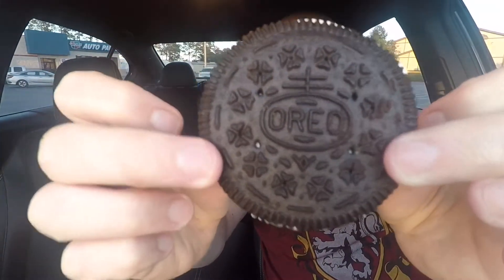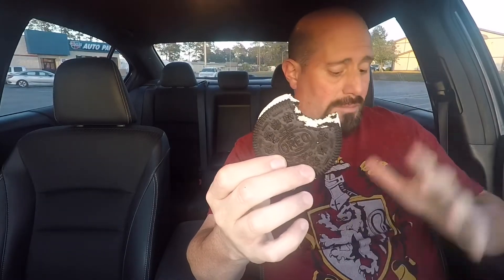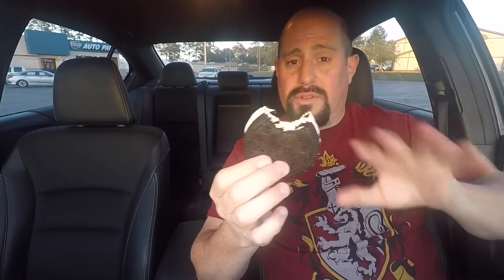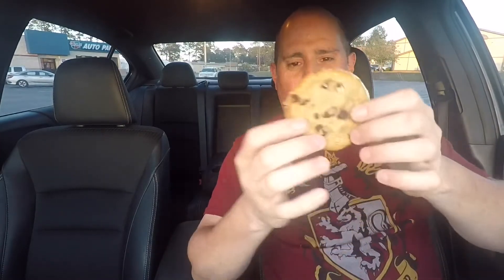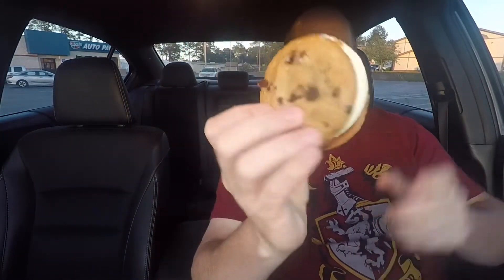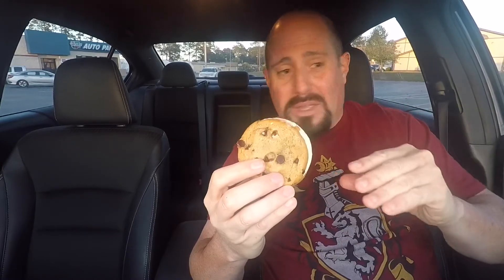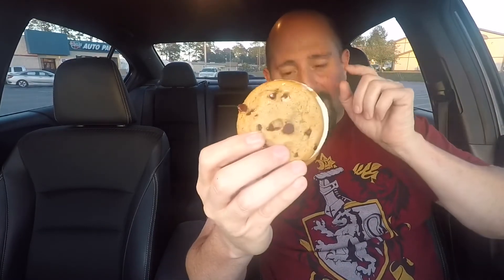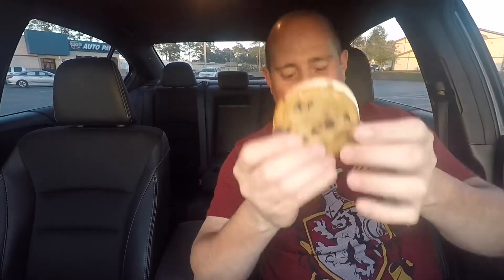Sonic Cookie Ice Cream Sandwiches Review : Food Review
Sonic Cookie Ice Cream Sandwiches:

This time for "Steverville Food Review" we stopped by Sonic to try their 2 cookie ice cream sandwiches. Is this summer in a sandwich? Watch the video to find out.